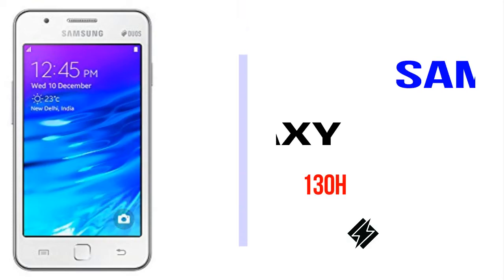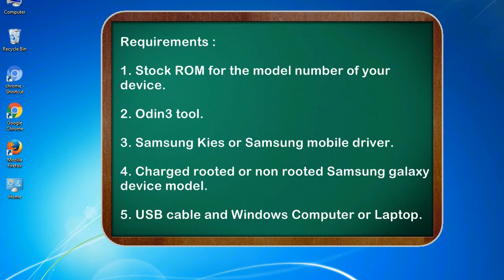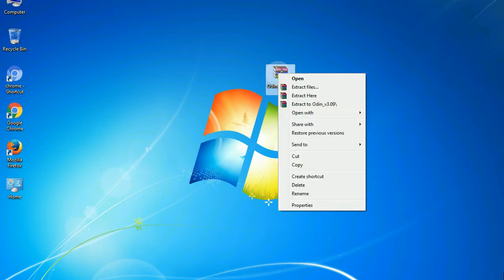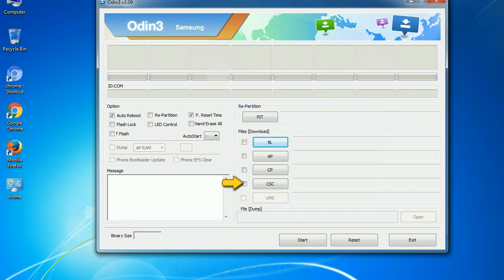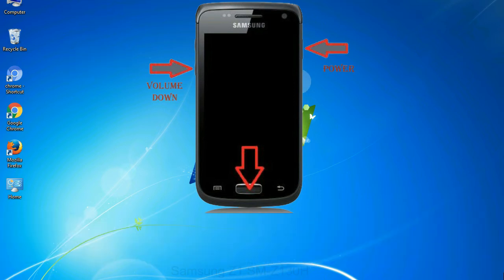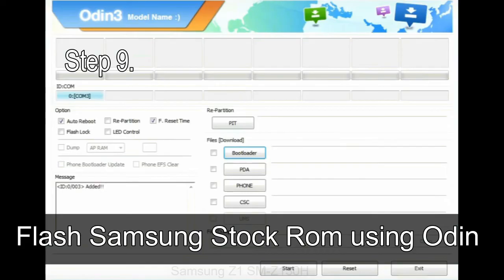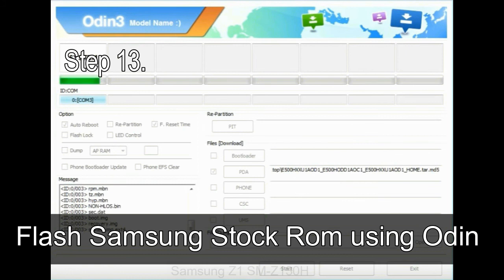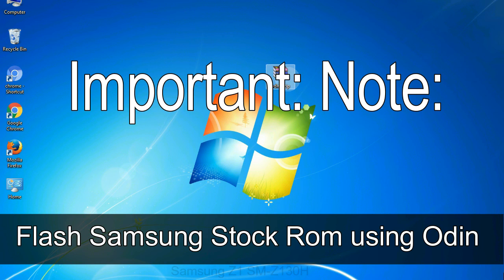How to Samsung Galaxy Z1 SM Z130H Firmware Update (Fix ROM)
I talk to you How to Samsung Galaxy Z1 SM Z130H firmware flash with Odin.

Here is a step by step guide on how to flash Samsung Galaxy Z1 SM Z130H ROM:

Step 2. Download Stock ROM compatible with your Samsung Z1 SM Z130H device or if you have already downloaded the firmware file then ignore downloading it again, and extract it on your PC.

Step 3. Power Off your Samsung Z1 SM Z130H phone.

Step 8. Once you have connected the Samsung Galaxy Z1 SM Z130H to the PC, Odin will automatically recognize the phone and see "Added" message at the lower left panel. or connect your phone to the PC via USB cable.

Now, your Samsung Galaxy Z1 SM Z130H Firmware Update success.